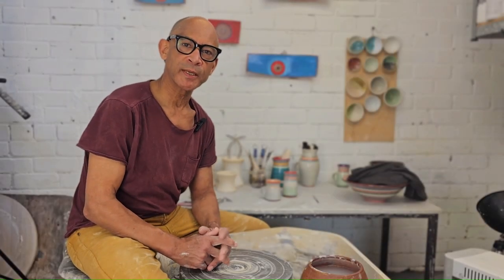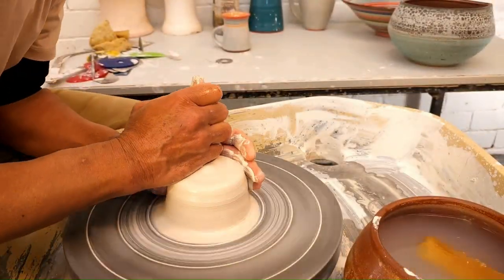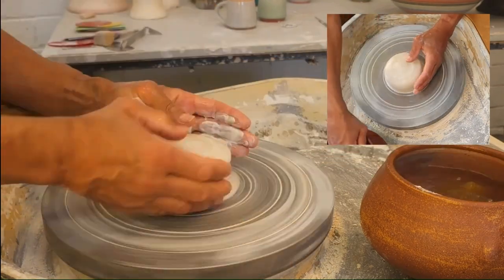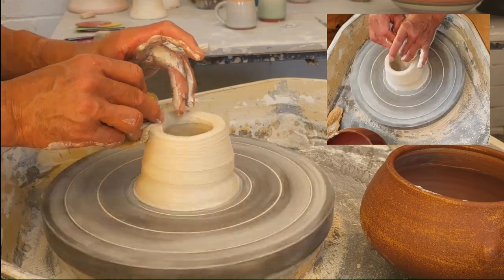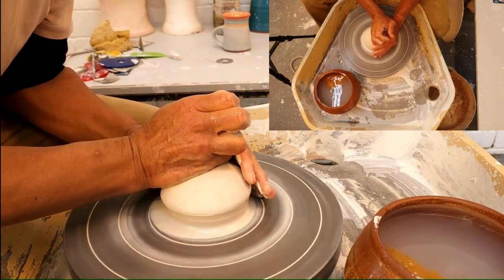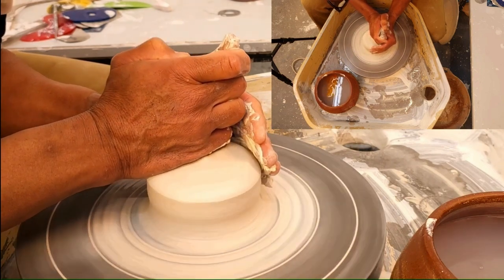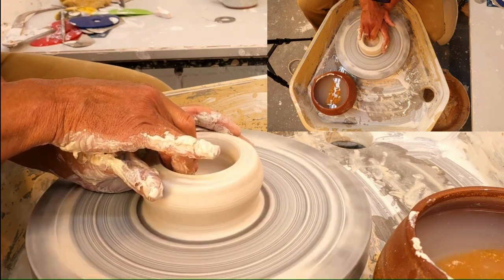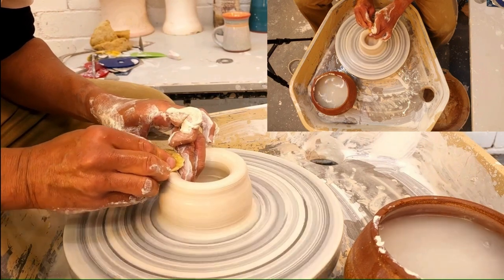Pottery Wheel Mastery: Expert Finger Technique for Beginners and Established Potters!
In this engaging tutorial, prepare to embark on a journey of 'pottery mastery' as I guide you through the art of centering clay and harnessing the power of the pottery wheel. Delve into the intricate techniques of positioning your hands and fingers with precision to achieve perfect centering and effortlessly pull up clay into a graceful cylinder.

Suitable for both novices and experienced potters alike, this comprehensive video is a treasure trove of invaluable insights. Whether you're just beginning your pottery adventure or seeking to refine your skills, the step-by-step instructions and expert tips provided will elevate your throwing proficiency to new heights.

If you practice and memories the hand positions in this tutorial  your pottery prowess  will flourish and you'll find yourself crafting pots with finesse, surpassing all previous endeavors on the wheel.
These hand and finger potions can be practiced anywhere  at work, on a bus, train or plane : just download this tutorial and let your muscle memory do the rest.  Then get ready to unleash your creativity and transform your pottery endeavors with newfound expertise!